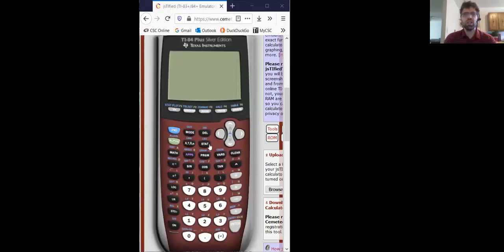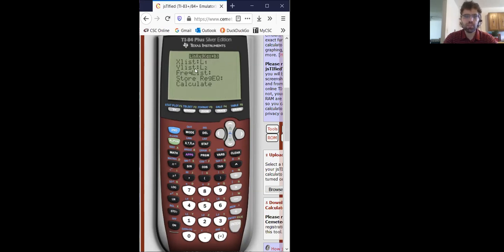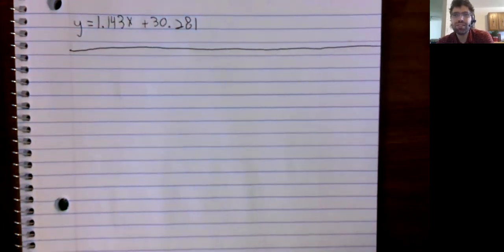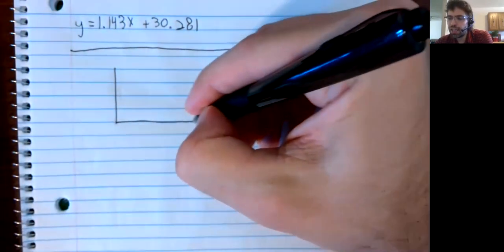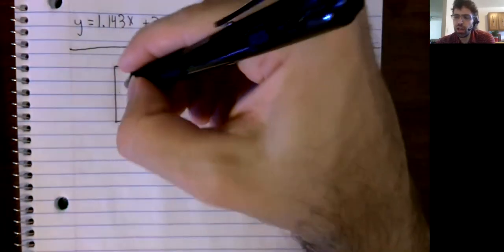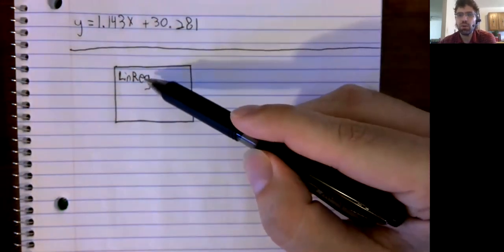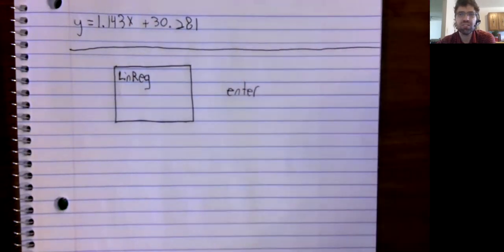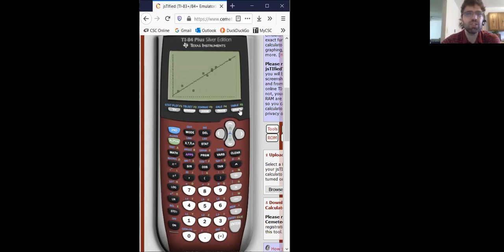CA Performing regression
In this video, we perform linear regression.